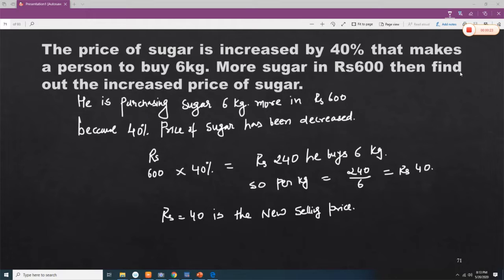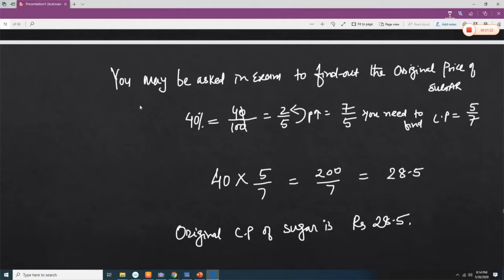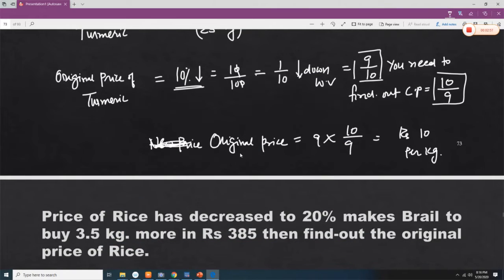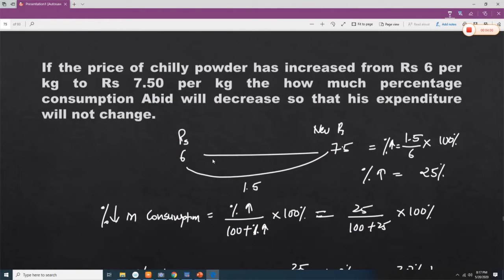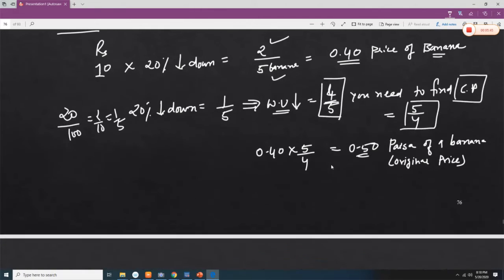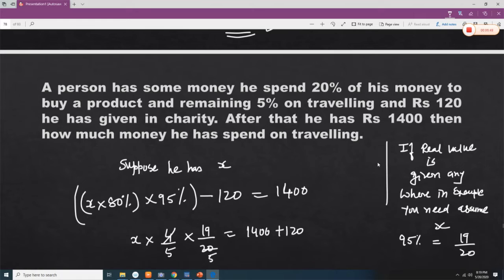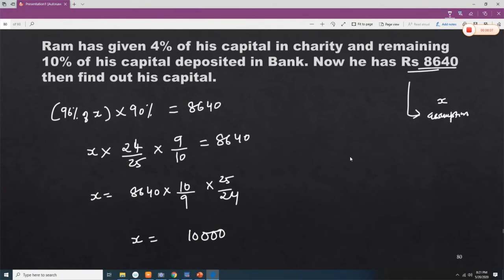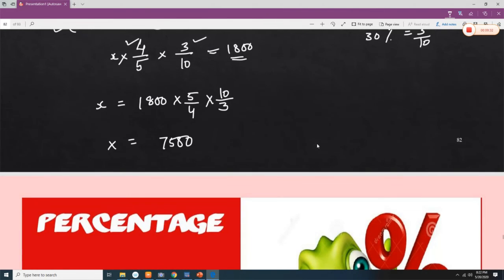PERCENTAGE PART 6